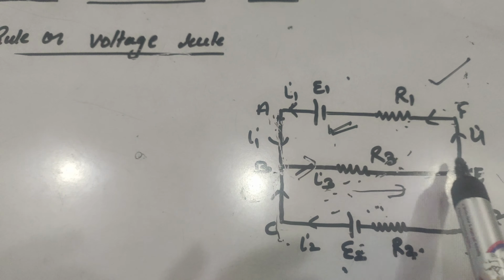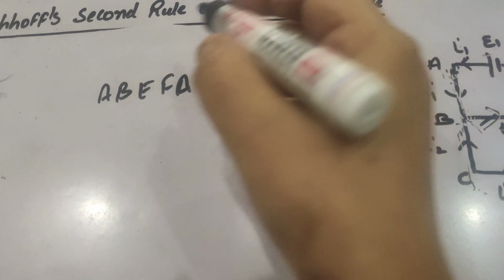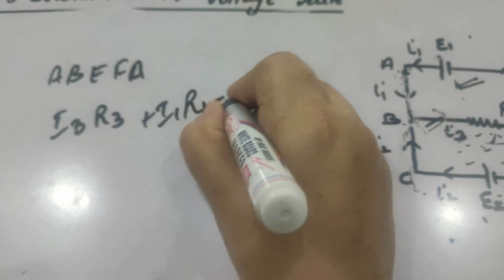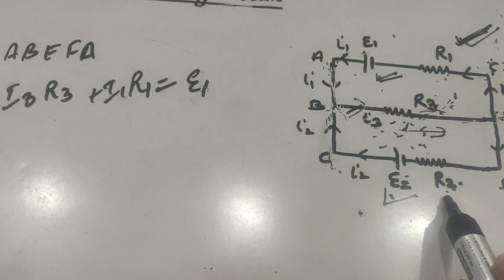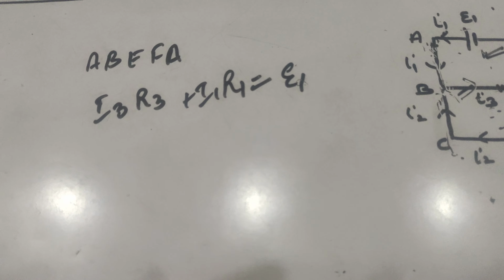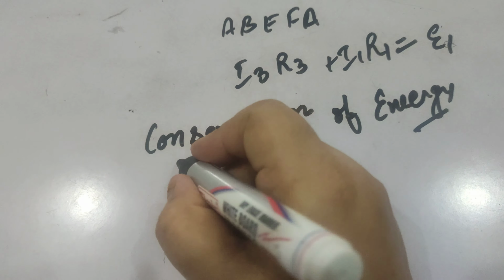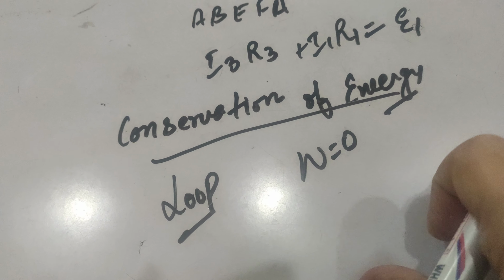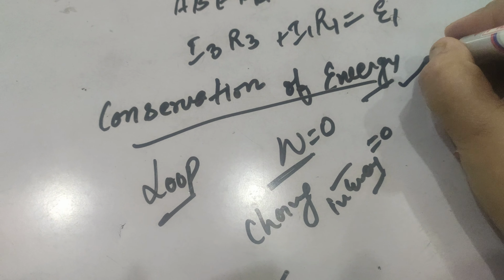Kirchhoff's second rule follow conservation of energy